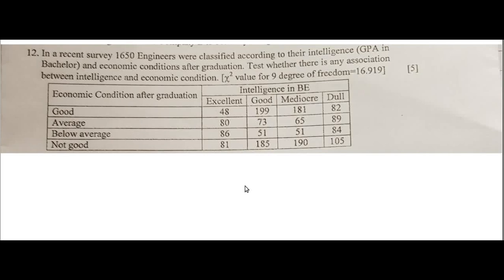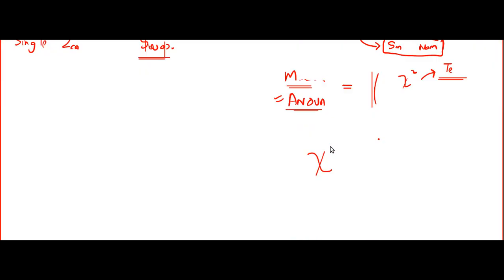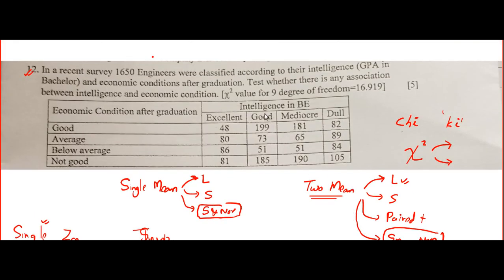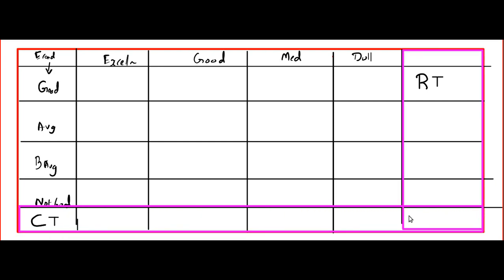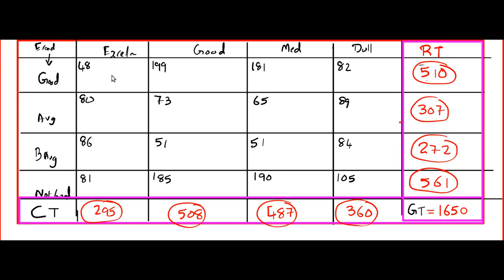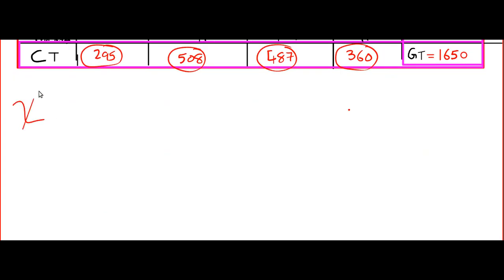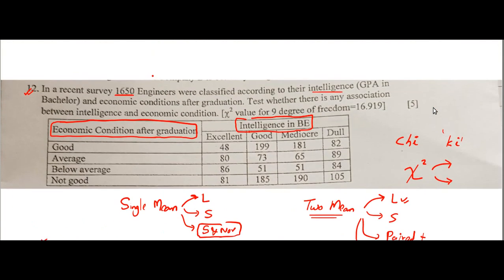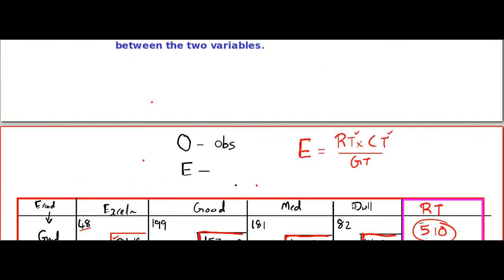Chi Squared Test Of Independence PROBABILITY & STATISTICS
Chi Squared Test Of Independence + 2076 Chaitra Question Part 7 PROBABILITY & STATISTICS